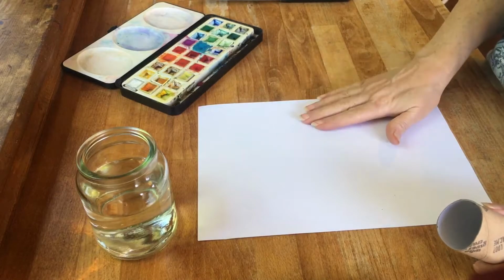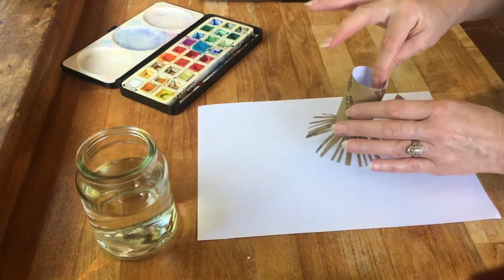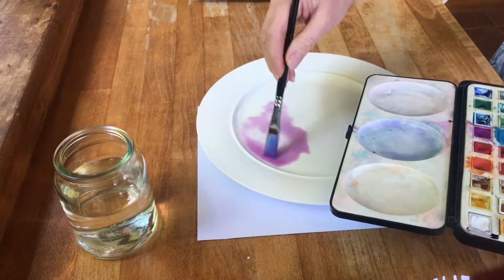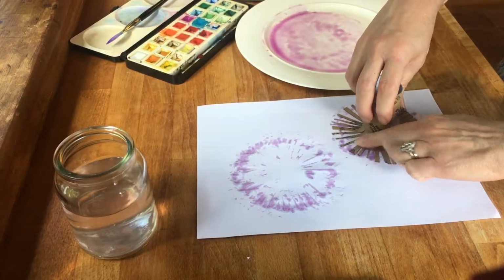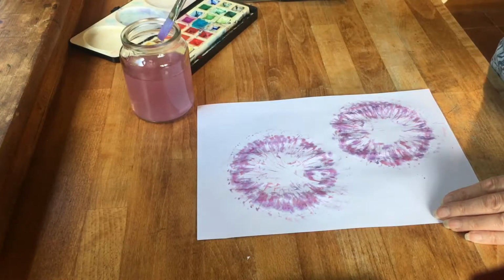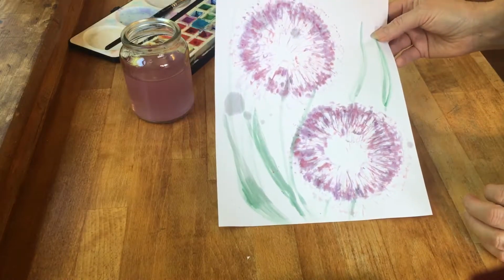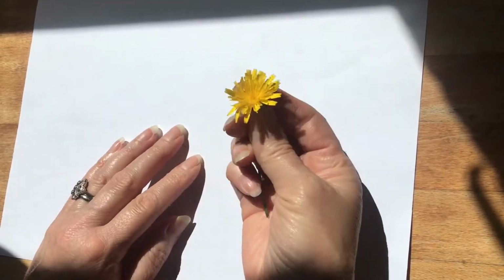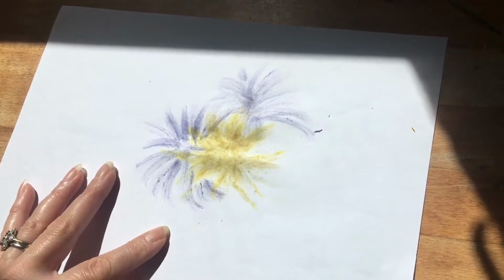Children's Art Week: Day 4 Flower Printing and Painting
It's Day 4 of Children's Art Week!
Today have a go at creating a dandelion print picture and will be painting with real flowers! Artist Michelle tells us how to do it in this video.